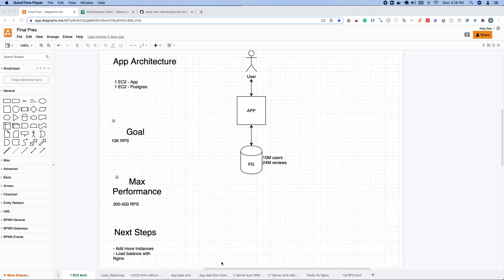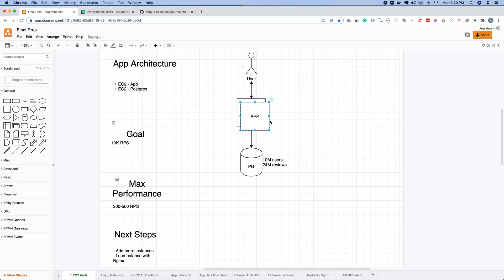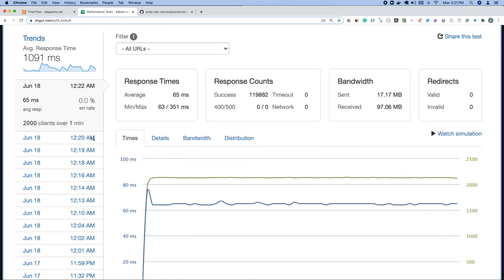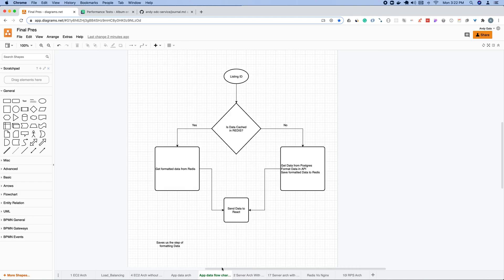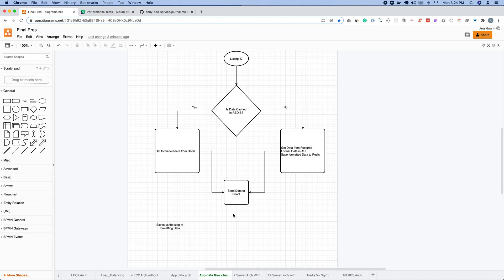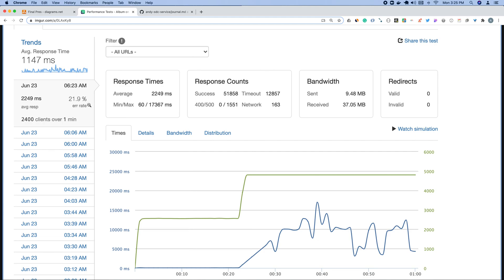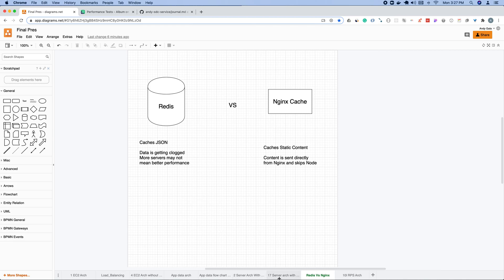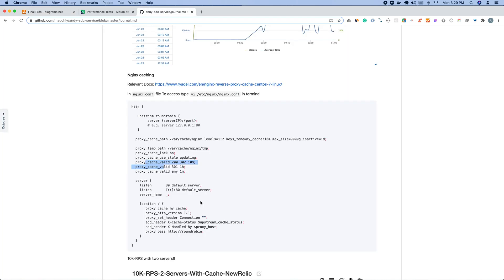How to scale a Backend Microservice to 10K RPS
In-depth tech talk on how to scale a Backend Microservice with Andy Gala.